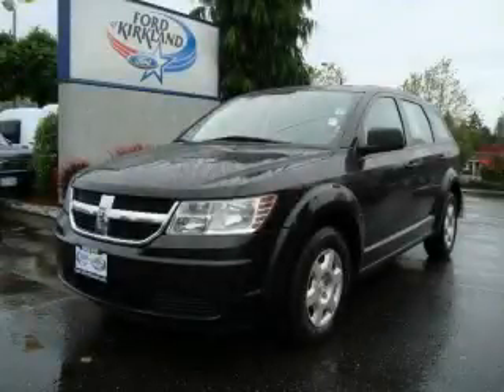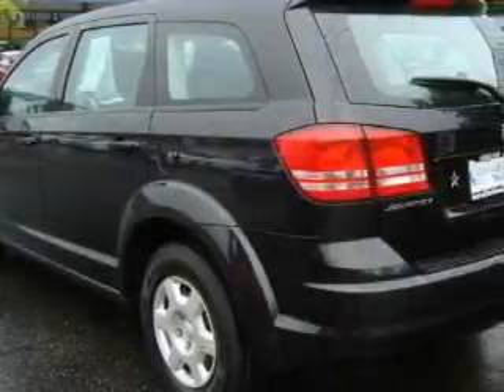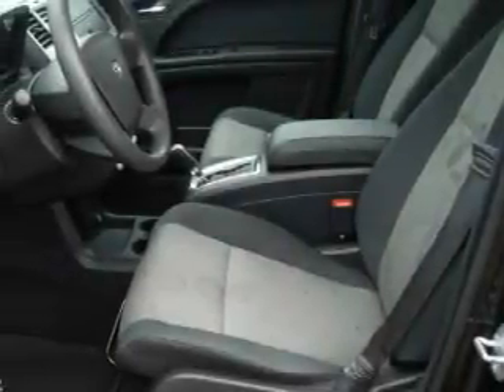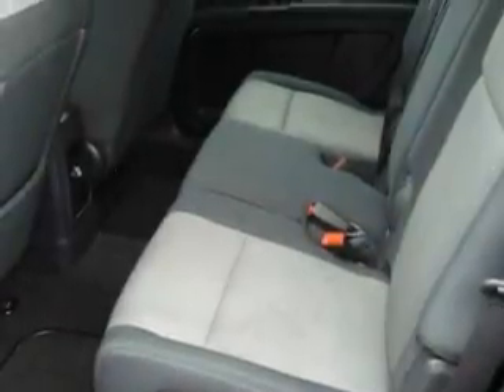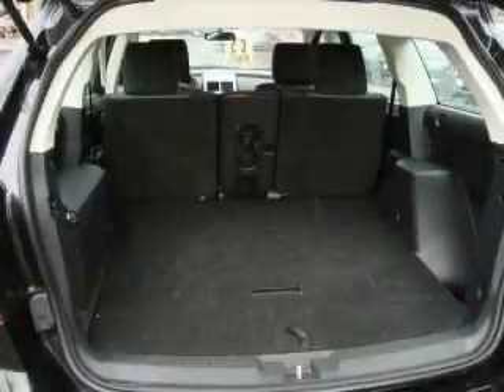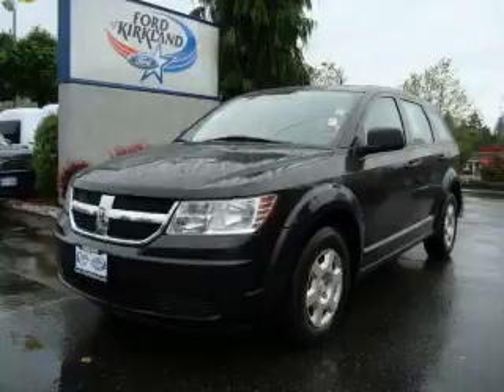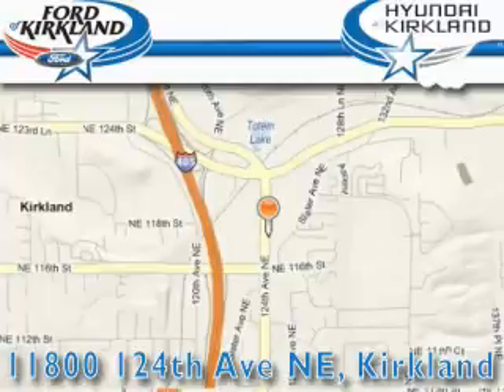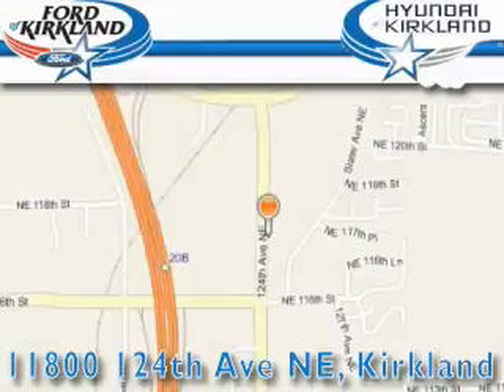2009 Dodge Journey Kirkland WA 98034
Year: 2009
 Make: Dodge
 Model: Journey
 Engine: 2.4L 4CYL
 Trans.: Automatic
 Exterior: Black
 Miles: 46,922
 Interior: Dark Slate

 2009 Dodge Journey Kirkland WA